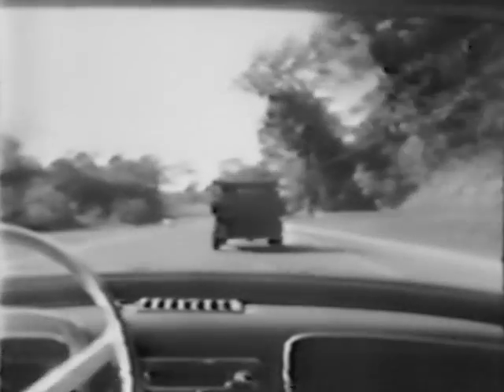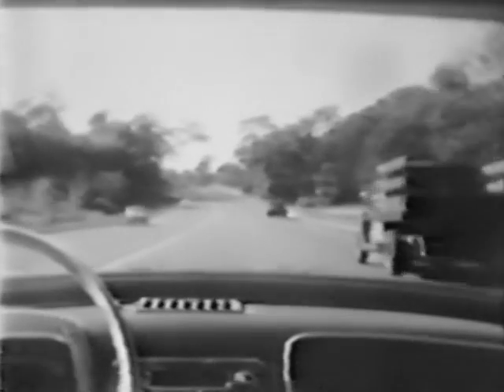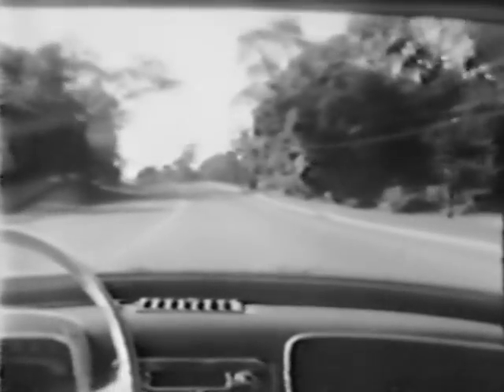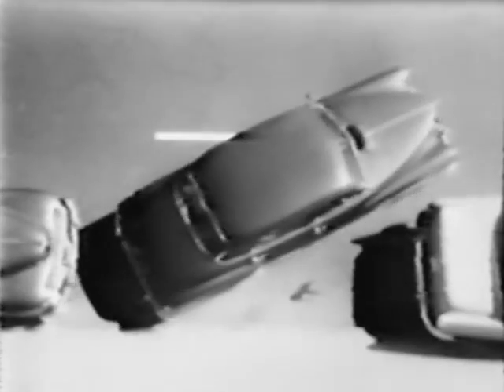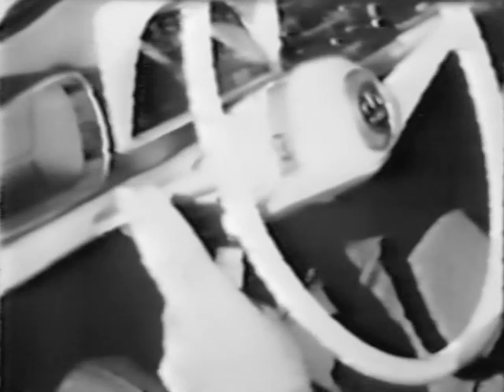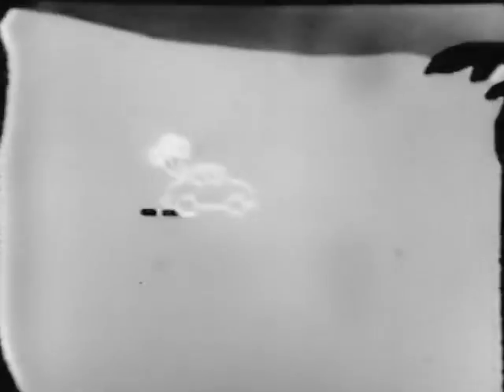50's Ads Renault Dauphine